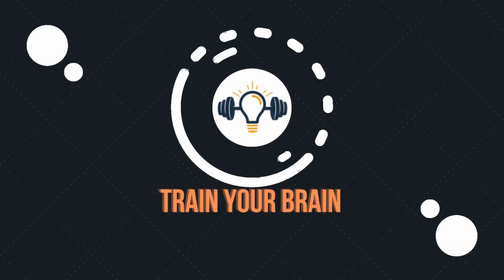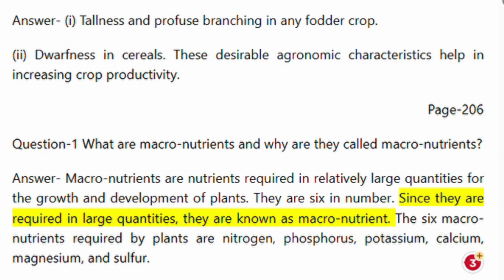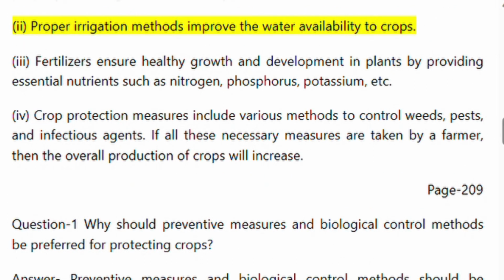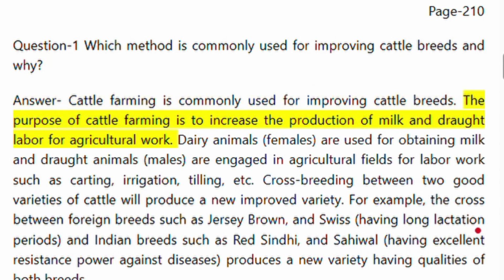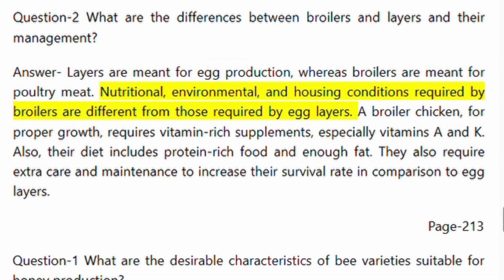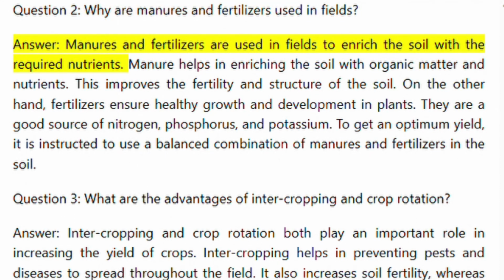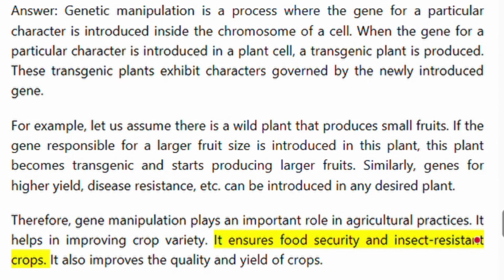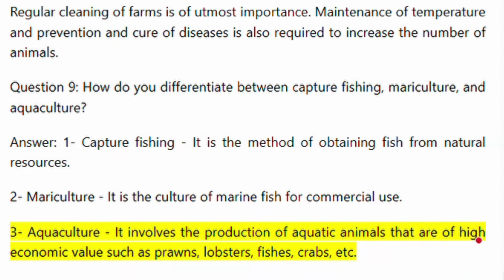Improvement in Food Resources | Class-9 Biology Chapter-15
Improvement in Food Resources | Class 9 Biology Chapter 15 | NCERT Q&A"

Description:
Welcome to our educational platform! In this insightful video, we're diving into the world of "Improvement in Food Resources," the captivating Chapter 15 of your Class 9 Biology curriculum. Join us as we unravel the concepts and questions surrounding this crucial topic.

🌱 In-Depth NCERT Q&A: We understand the importance of mastering the concepts presented in your NCERT textbook. That's why we've meticulously curated a comprehensive question and answer session for Chapter 15. Prepare to gain a solid grasp of each concept, guided by the principles of the NCERT syllabus.

🥦 Thorough Conceptual Explanation: We'll break down the intricacies of food resource improvement, covering topics such as advancements in agriculture, sustainable practices, crop enhancement techniques, and global food security. Our aim is to make these concepts accessible and understandable for you.

📚 NCERT Textbook References: Throughout the video, we'll reference specific pages and sections from your NCERT Class 9 Biology textbook. This will help you follow along and locate the discussed content for a more immersive learning experience.

🔍 Answering Your Doubts: As we go through the NCERT questions, we'll also address common doubts and misconceptions that students often encounter. Our goal is to ensure that by the end of the video, you have a clear understanding of not only the answers but also the underlying concepts.

🎓 Boost Your Exam Preparedness: Whether you're preparing for upcoming exams or simply aiming to solidify your understanding of Chapter 15, this video is a valuable tool to have in your educational arsenal.